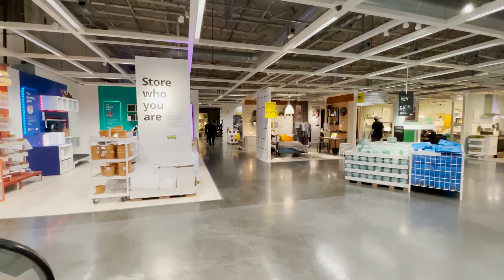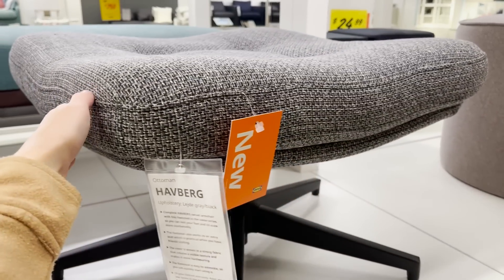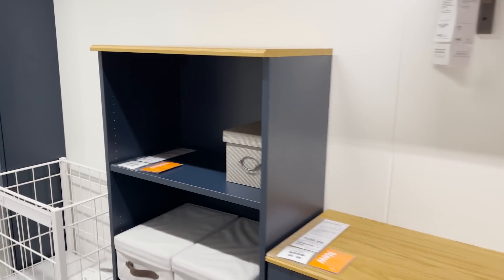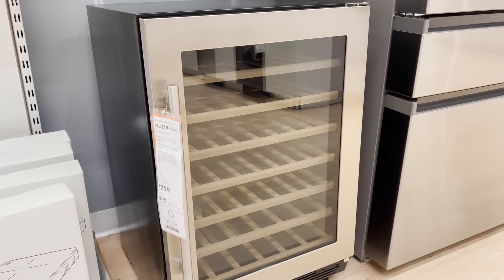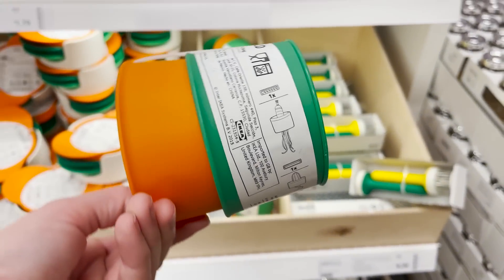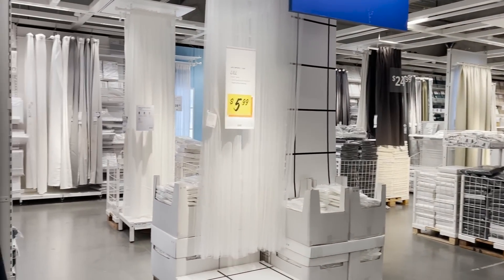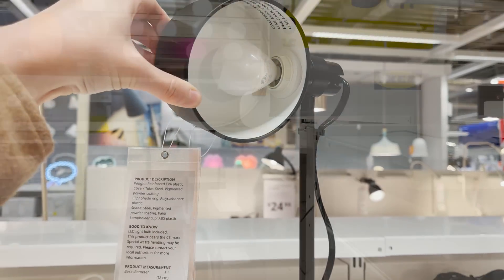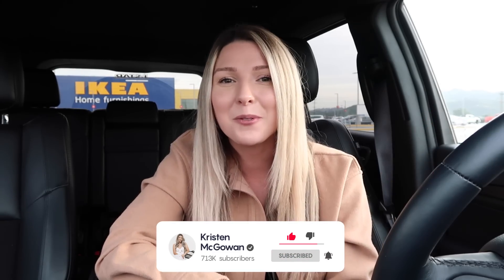IKEA SHOP WITH ME 2023 | NEW PRODUCTS + DECOR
Interior Designer: @KristenMcGowan

Come shop with me at IKEA to check out what’s new in stores for 2023 IKEA products! IKEA just released their new line of home decor, organization, furniture, lighting and household products! I will walk you through the IKEA showroom so you can get some design inspiration, and then we will head down to the market place to check out all the new products for 2023! I hope this gives you some home decor ideas, design ideas, organization ideas, and helps break down what you can shop for at IKEA and what’s new for 2023 design trends! Let me know what your favorite ikea 2023 product is below!

8x10 Rosemarie Rug
9x12 Jute rug